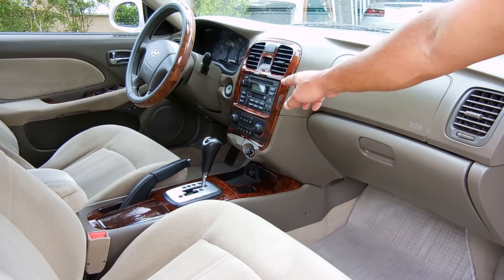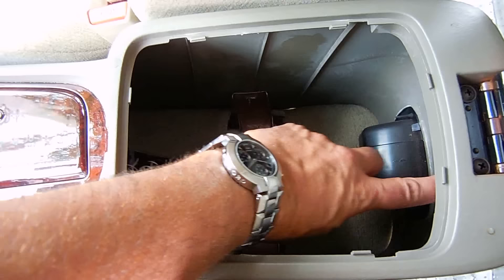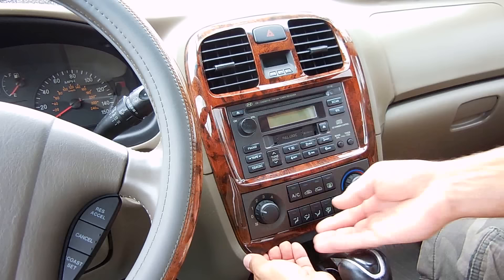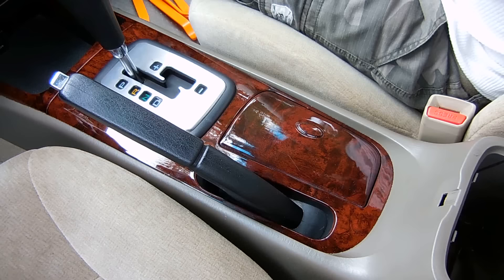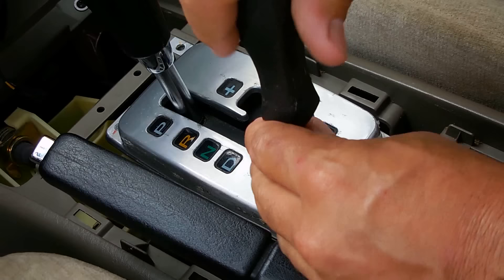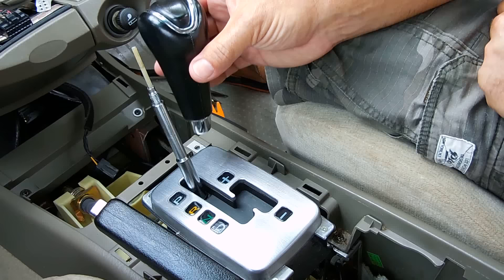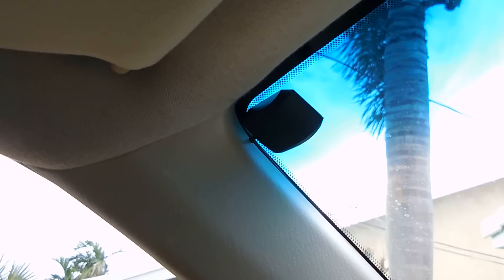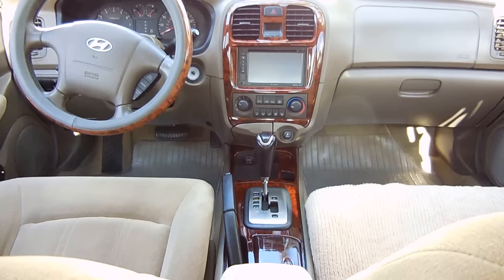How To Install In-Dash Navigation/Sound System/Backup Camera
How to upgrade your vehicle's sound system. Install a very nice In-Dash 2-DIN Planet Audio Navigation/sound system/backup camera unit. It has many features for the money. If you like to DIY, then this video will help you greatly. DVD, CD, USB & SD card inputs, AUX input, Bluetooth, GPS, Backup Camera, and much more. I also show how I added a 12V accessory socket and dual USB power outlet in the rear of my Hyundai Sonata. Enjoy the video!

Planet Audio Systems
Affordable Step Drill(Unibit)
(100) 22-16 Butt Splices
Crimping/Stripping Tool: Walmart